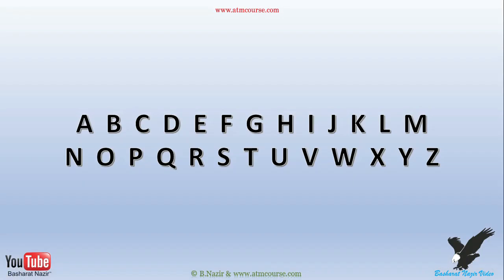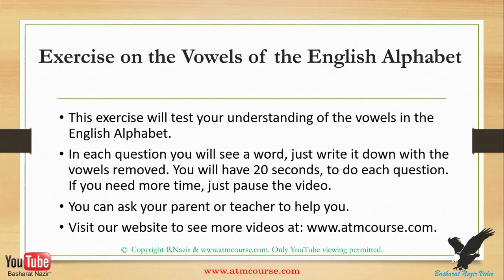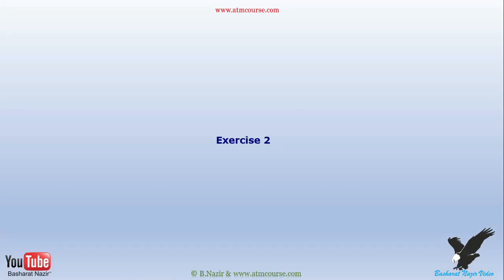VID#698 Age;Reception, Learn the English Alphabet Part - 2 Version 1